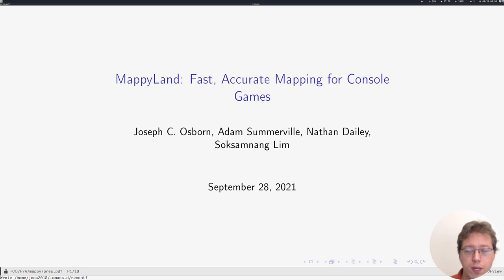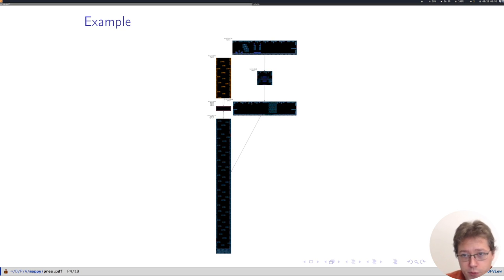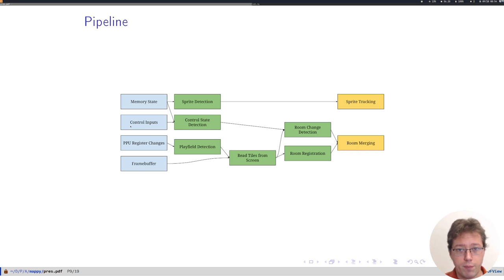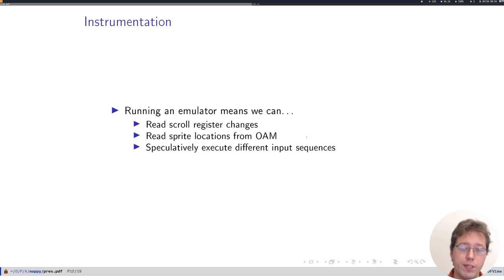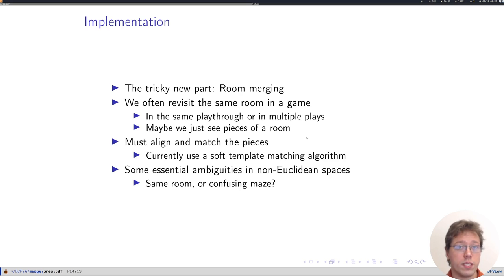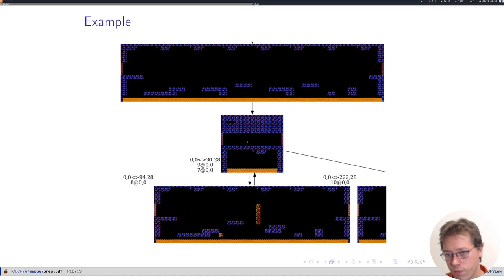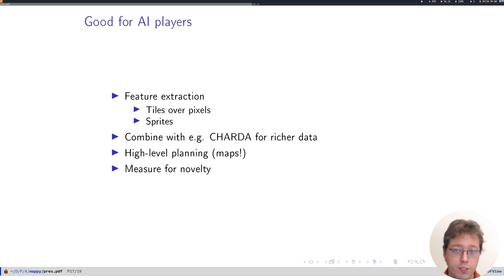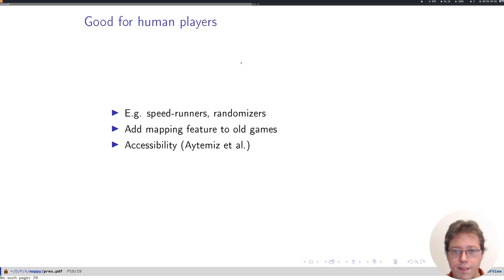MappyLand: Fast, Accurate Mapping for Console Games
MappyLand at AIIDE 2021

We present MappyLand, a rewrite and enhancement of the earlier Mappy automatic game mapping system, which leverages instrumentation of a game console emulator to produce, from a sequence of game inputs, accurate annotations for action/adventure games including object detection and tracking, in-game camera movement, grid-based tile maps, and links between identified disparate spaces. The overhead of generating these annotations is on the order of one millisecond per observed frame.

We also show a higher latency (but still online) algorithm for merging together previous observations of distinct game maps for the purposes of agent localization across a long period of time. Specifically, our system can determine a consistent graph of game rooms from a set of strings of game rooms, capturing behaviors like backtracking and synthesizing observations from multiple play sessions.

Altogether, this fast, accurate approach to mapping yields new and useful knowledge representations and expedient ways to produce new datasets given just a game and some example play.